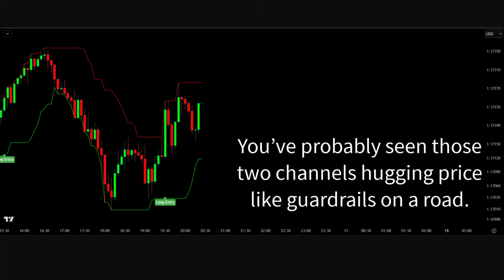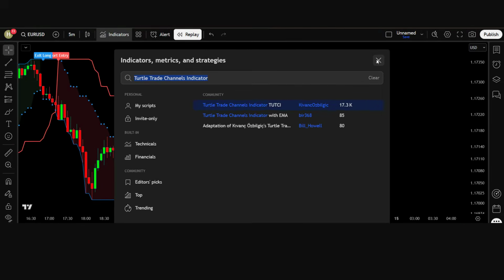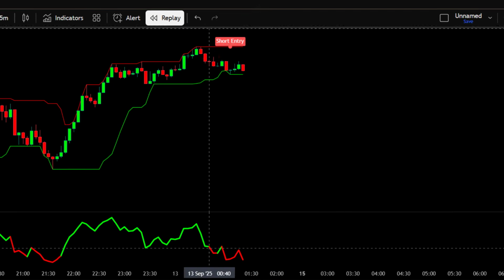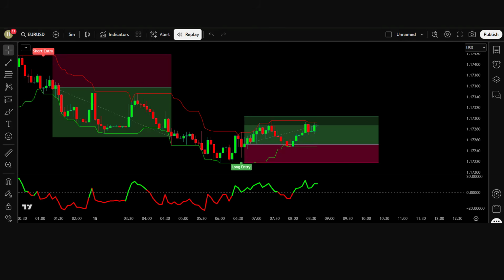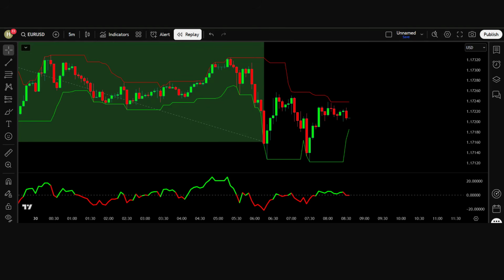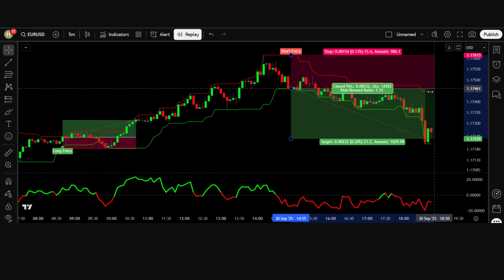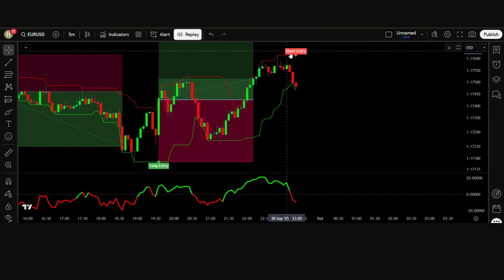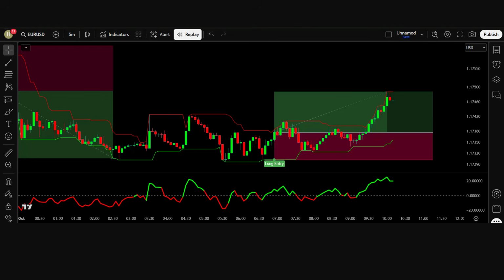How To Use The Turtle Trade Channels Indicator On TradingView!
Turtle Trade Channels Indicator
TradingView
trading indicator
technical analysis
tradingview best indicators
scalping
day trading
tradingview indicators
btc
trading
indicators
best buy sell indicator tradingview
trading signals
forex trading
day trading for beginners
tradingview indicator
stock trading
tradingview tutorial
bitcoin
us30
sp500
Trend Signal
Trend Regularity Adaptive Moving Average
TRAMA Indicator
tradingview strategy
tradingview scalping
tradingview indicator
7 most profitable tradingview indicator
Best 2 Free Buy/Sell Tradingview Indicators